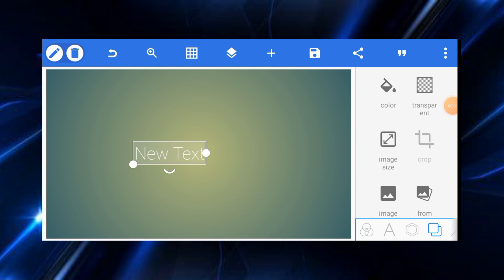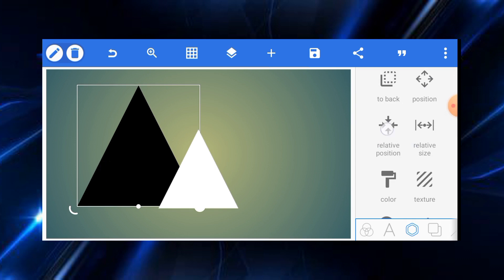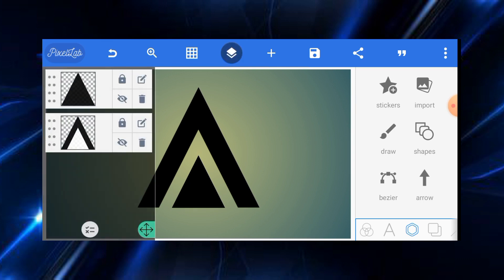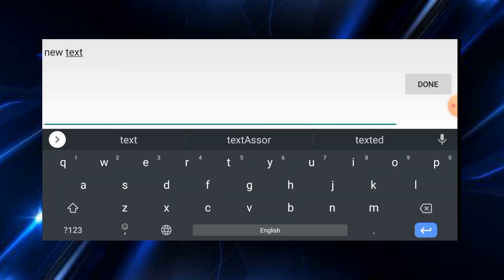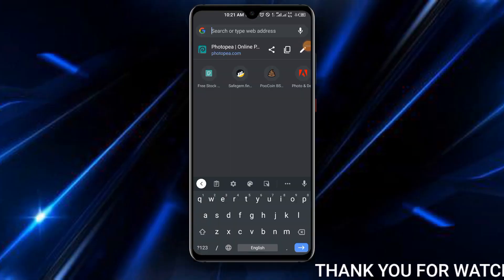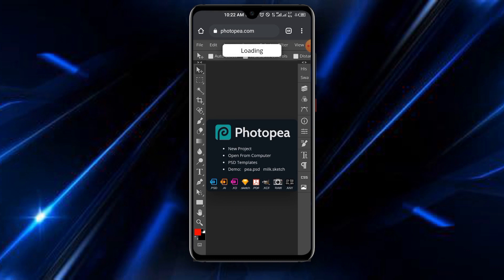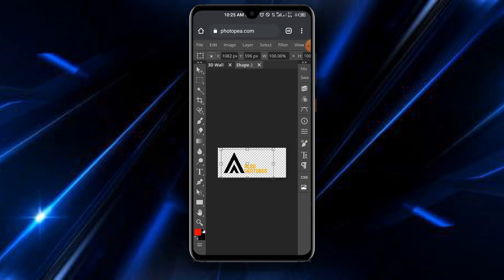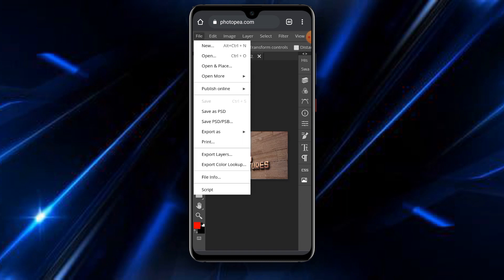Designing Mockup Logo On Phone || Pixellab + Photopea|| [Serene Arts]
In this video, you will learn how to design a mockup on your phone like photoshop. Watch the video to the end for the password.

.Resource used.

.Site for mockup.